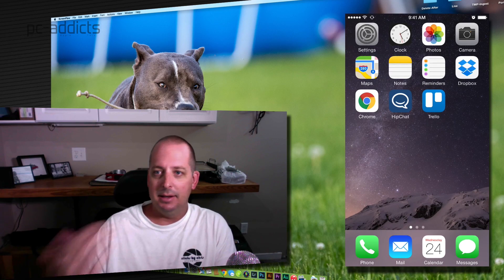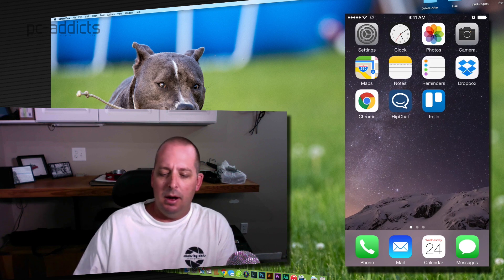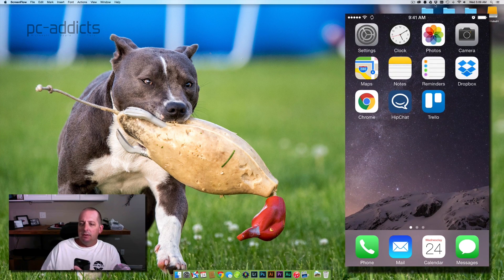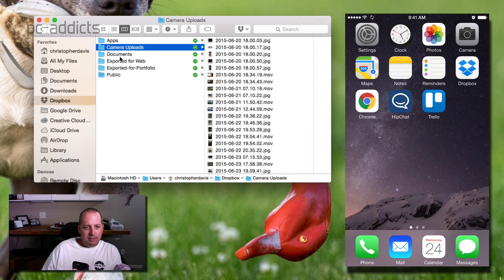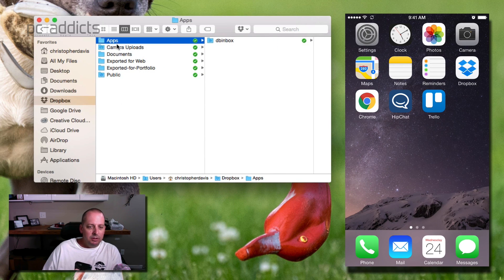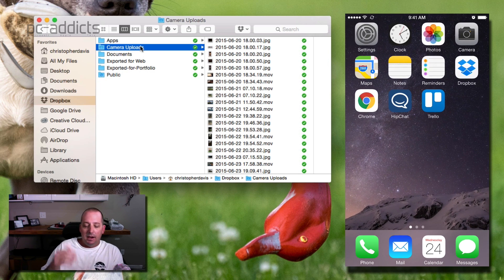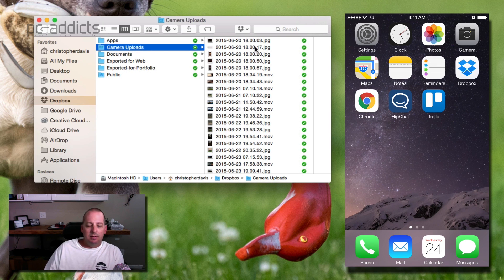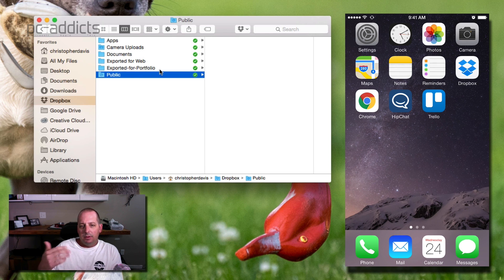Dropbox - How and Why We Use It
How we use Dropbox, and why. Dropbox is somewhat used as a backup of my data. Also, Dropbox is great for syncing my data (files, pictures, and more) across all of my computers and mobile devices.

First off, what is Dropbox? Dropbox is a cloud based storage service that allows you to sync files, pictures, videos between multiple devices. One really good reason why people use Dropbox would be for a secondary backup solution. Simply place a file in your dropbox folder and access from anywhere and any device.

You can access your dropbox files from anywhere at anytime regardless of internet connection as long as you’ve verified your files have synced up before you’re on the go.

Zach and I use it for basically the same reasons, with a couple minor differences.

Installation and Use

You basically need to follow the instructions in order to install it on whatever device you want.

During the installation of DropBox it creates a folder in your documents that is labeled DROPBOX – Anytime you want to save and sync anything to your multiple devices you’ll want to save your files to this DROPBOX folder.

Once you save your files to your dropbox folder it will now be synced between devices.

How and why Chris uses Dropbox

Chris: 3 devices; 1 iPhone and 2 Macs

Why?: I don’t trust having everything saved only on my desktop.
At work: I log into the web interface and access my documents there.
Main reasons: Photos and videos taken from iPhone and documentation for Systems Administration side-work.
Photography: Send purchased photos to clients.

How and why Zach uses Dropbox

Zach: 4 devices; 1 Android, 1 iPad, 1 Mac, 1 PC (WATH ZACH’S VIDEO)

Main uses: Accessing Presentations, Word Documents, and Spreadsheets
Secondary uses: Photos and Videos
I like to be able to access my spreadsheets of IP addresses and Servers  – Some people save usernames and passwords and access them from their phones, is this secure? EH!?

If you use Dropbox, tell us what you use it for. We would love to hear different ways people use it.